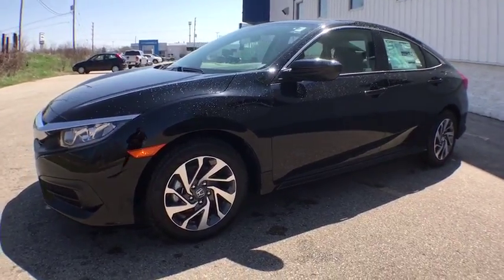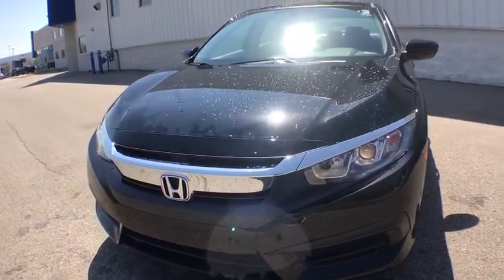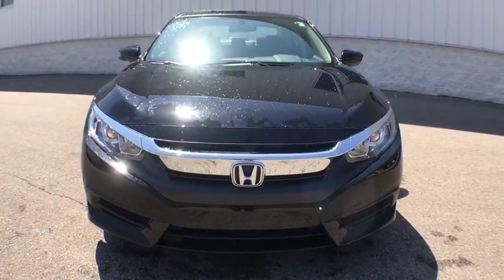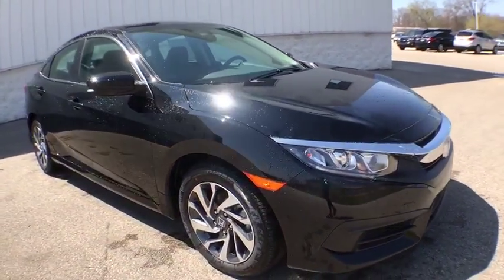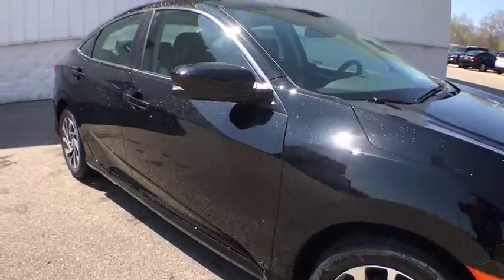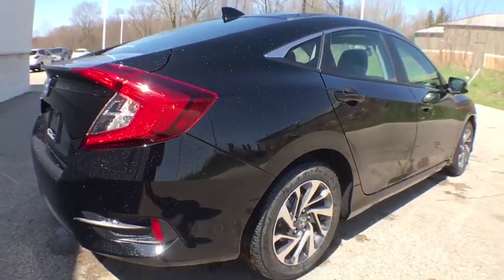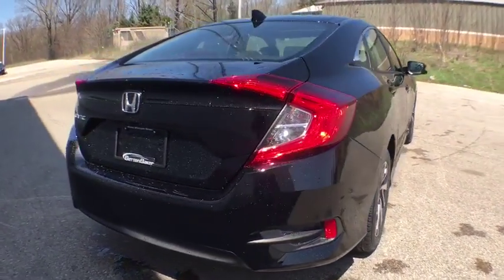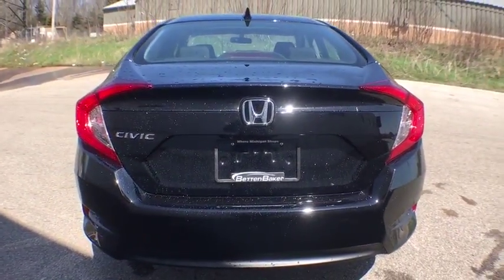2018 Honda Civic Sedan Muskegon, Grand Rapids, Kalamazoo, Holland, Grandville, MI 18H752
2018 Honda Civic Sedan available in Muskegon, Michigan at Betten Baker Honda. Servicing the Grand Rapids, Kalamazoo, Holland, Grandville, MI area.
2018 Honda Civic Sedan EX - Stock#: 18H752 - VIN#: 19XFC2F79JE031242

Radio: 180-Watt AM/FM/HD/SiriusXM Audio System -inc: 8 speakers, 7-inch display w/high-resolution WVGA (800x480) electrostatic touch-screen and customizable feature settings, Bluetooth HandsFreeLink, Bluetooth streaming audio, radio data system (RDS), speed-sensitive volume control (SVC), 1.5-amp USB smartphone/audio interface in front, 1.0-amp USB audio interface port in center console, HondaLink, Apple CarPlay integration, Android Auto integration, Pandora compatibility, SMS text message function, illuminated steering wheel-mounted audio controls and integrated rear-window antenna,Radio w/Seek-Scan and Clock,1 LCD Monitor In The Front,Wheels: 16 Alloy,Chrome Side Windows Trim,Body-Colored Front Bumper,Wheels w/Silver Accents,Body-Colored Power Heated Side Mirrors w/Manual Folding,Express Open/Close Sliding And Tilting Glass 1st Row Sunroof w/Sunshade,Fixed Rear Window w/Defroster,Fully Galvanized Steel Panels,Trunk Rear Cargo Access,Compact Spare Tire Mounted Inside Under Cargo,Tires: P215/55R16 93H AS,Fully Automatic Projector Beam Halogen Daytime Running Headlamps w/Delay-Off,Body-Colored Door Handles,Body-Colored Rear Bumper,Light Tinted Glass,Speed Sensitive Variable Intermittent Wipers,Grille w/Chrome Bar,Clearcoat Paint,Steel Spare Wheel,6-Way Driver Seat -inc: Manual Fore/Aft Movement,Systems Monitor,Delayed Accessory Power,Driver And Passenger Visor Vanity Mirrors w/Driver And Passenger Illumination,1 Seatback Storage Pocket,Interior Trim -inc: Metal-Look Instrument Panel Insert, Metal-Look Door Panel Insert, Metal-Look Console Insert and Metal-Look Interior Accents,Carpet Floor Trim and Carpet Trunk Lid/Rear Cargo Door Trim,Outside Temp Gauge,Engine Immobilizer,Automatic Air Conditioning,Proximity Key For Doors And Push Button Start,Front Map Lights,Full Carpet Floor Covering -inc: Carpet Front And Rear Floor Mats,Cloth Seat Trim,Power Rear Windows,Full Cloth Headliner,Metal-Look Gear Shift Knob,Fade-To-Off Interior Lighting,Glove Box,60-40 Folding Bench Front Facing Fold Forward Seatback Rear Seat,Power 1st Row Windows w/Driver And Passenger 1-Touch Up/Down,Perimeter Alarm,Digital/Analog Display,Sliding Front Center Armrest and Rear Center Armrest,Remote Keyless Entry w/Integrated Key Transmitter, Illuminated Entry, Illuminated Ignition Switch and Panic Button,Seats w/Cloth Back Material,1 12V DC Power Outlet,HVAC -inc: Underseat Ducts,4-Way Passenger Seat -inc: Manual Fore/Aft Movement,Driver Foot Rest,Valet Function,FOB Controls -inc: Trunk/Hatch/Tailgate and Remote Engine Start,Instrument Panel Bin, Driver / Passenger And Rear Door Bins,Rear Cupholder,Manual Tilt/Telescoping Steering Column,Cargo Space Lights,Cruise Control w/Steering Wheel Controls,Day-Night Rearview Mirror,Air Filtration,Full Floor Console w/Covered Storage and 1 12V DC Power Outlet,Gauges -inc: Speedometer, Odometer, Tachometer, Trip Odometer and Trip Computer,Fixed Rear Head Restraints,Remote Releases -Inc: Power Cargo Access,Reclining Front Bucket Seats -inc: driver seat manual height adjustment and adjustable head restraints,Power Door Locks w/Autolock Feature,Front Cupholder,Power Fuel Flap Locking Type,Trip Computer,Engine: 2.0L I-4 DOHC 16-Valve i-VTEC,Transmission w/Driver Selectable Mode,Single Stainless Steel Exhaust,Electric Power-Assist Speed-Sensing Steering,Front-Wheel Drive,4-Wheel Disc Brakes w/4-Wheel ABS, Front Vented Discs, Brake Assist, Hill Hold Control and Electric Parking Brake,Strut Front Suspension w/Coil Springs,4.68 Axle Ratio,Multi-Link Rear Suspension w/Coil Springs,Front And Rear Anti-Roll Bars,Transmission: Continuously Variable (CVT),Gas-Pressurized Shock Absorbers,12.4 Gal. Fuel Tank,Airbag Occupancy Sensor,Outboard Front Lap And Shoulder Safety Belts -inc: Rear Center 3 Point, Height Adjusters and Pretensioners,Honda LaneWatch Right Side Camera,Low Tire Pressure Warning,Dual Stage Driver And Passenger Front Airbags,VSA Electronic Stability Control (ESC),Side Impact Beams,Rear Child Safety Locks,ABS And Driveline Traction Control,Dual Stage Driver And Passenger Seat-Mounted Side Airbags,Curtain 1st And 2nd Row Airbags,Back-Up Camera